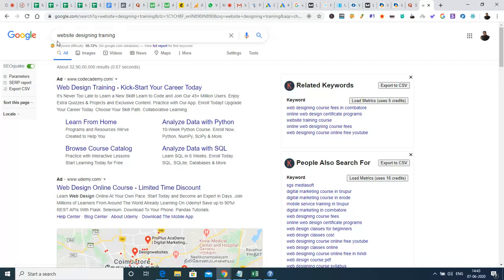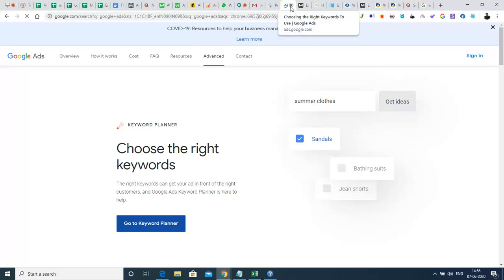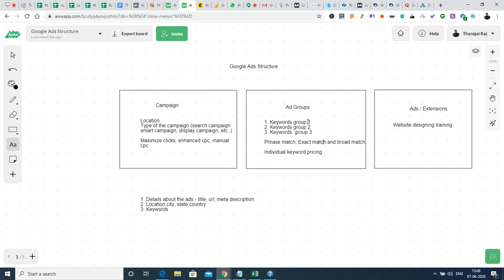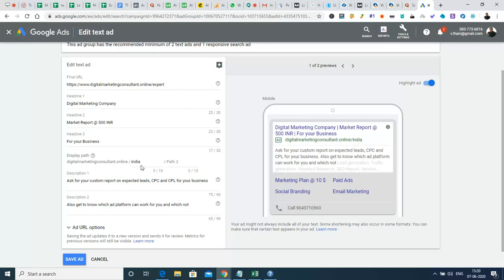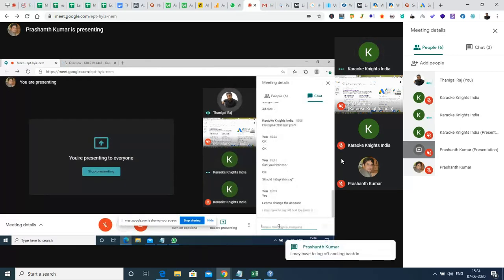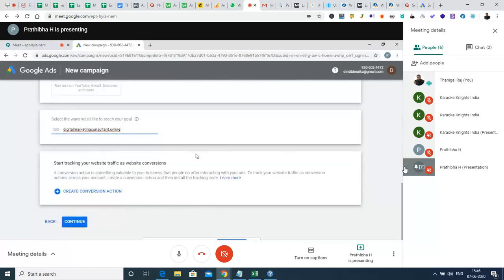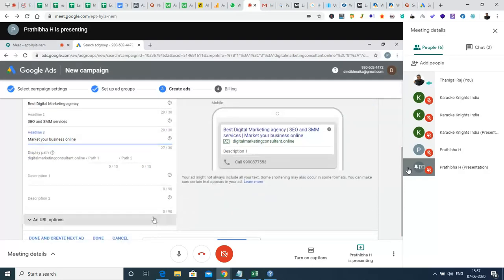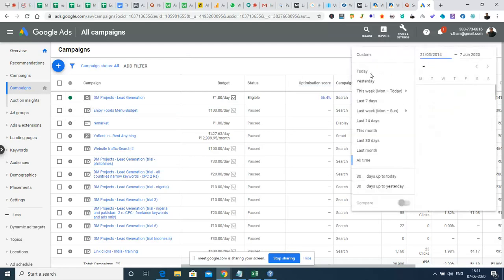Google Ads stucture and Practical Training - 1 Day workshop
Practical training on Google Search Ads creation - 1 Day online Workshop